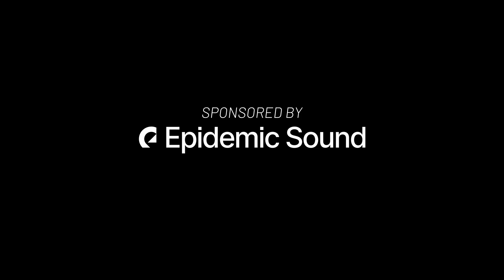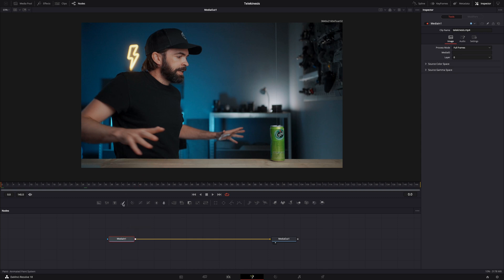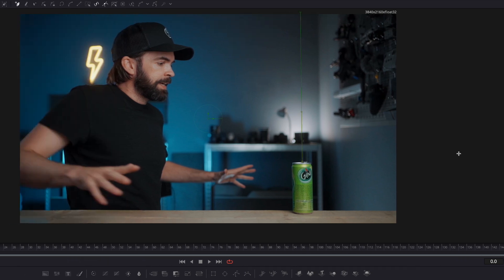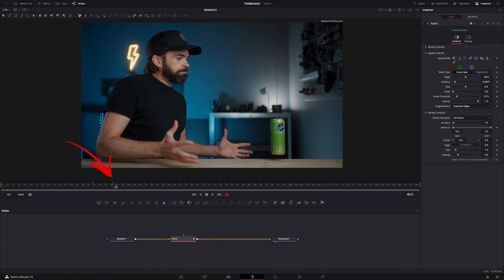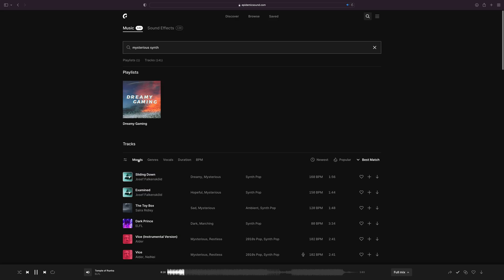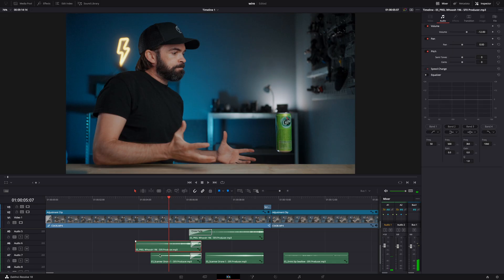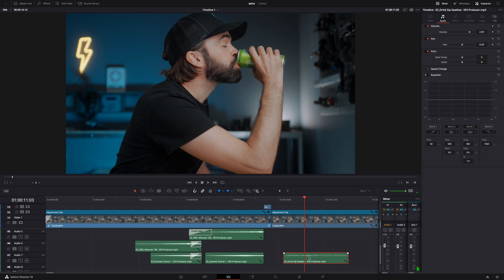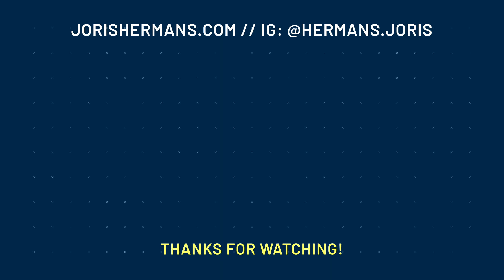Easy TELEKINESIS Effect! | DaVinci Resolve 18 Tutorial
A tutorial on how to make stuff fly in DaVinci Resolve 18. It's a fairly easy tutorial also suited for beginners. Enjoy!

00:00 Intro
00:41 What do you need?
01:12 Filming
02:56 Remove the string in DaVinci Resolve
05:31 Sound Design
07:30 The Cut